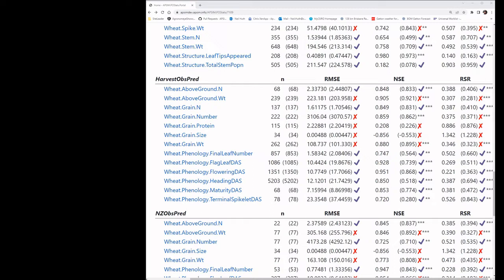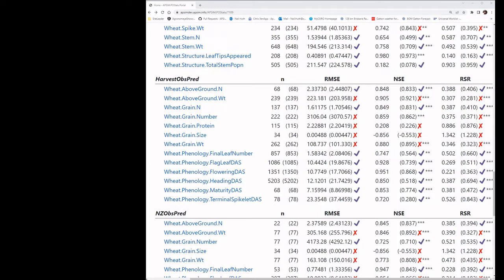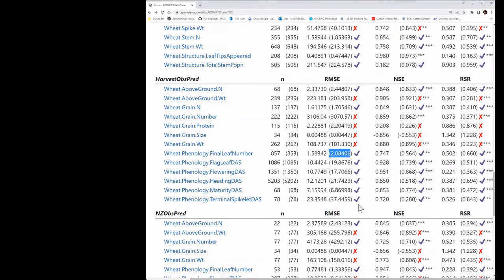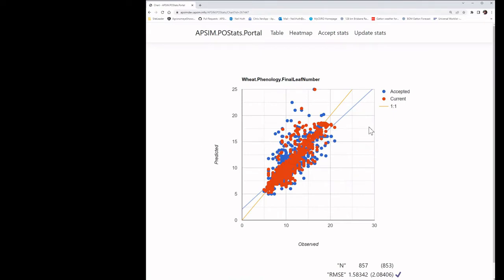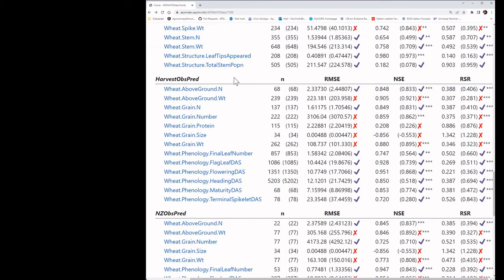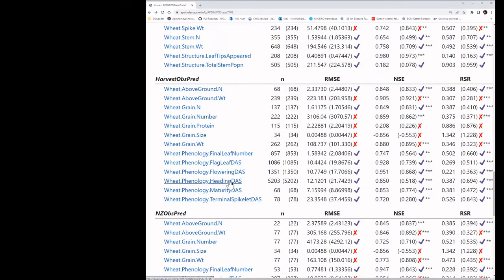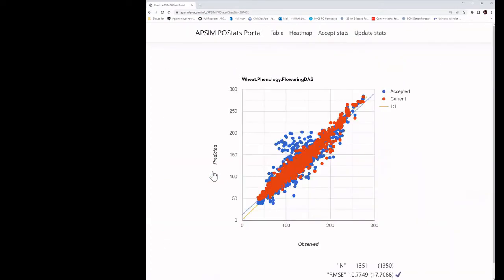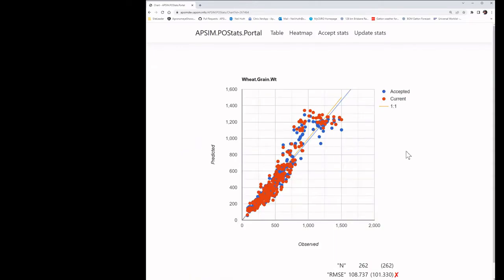Wheat Phenology - part 3